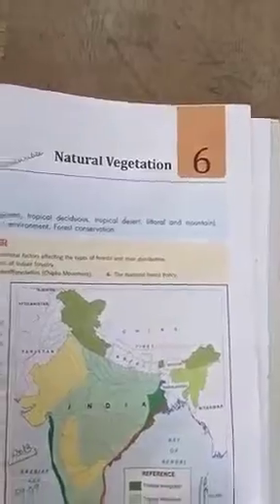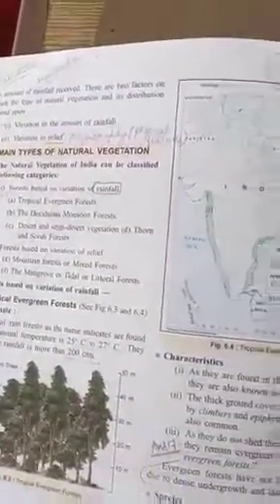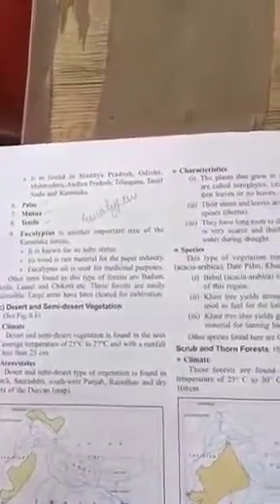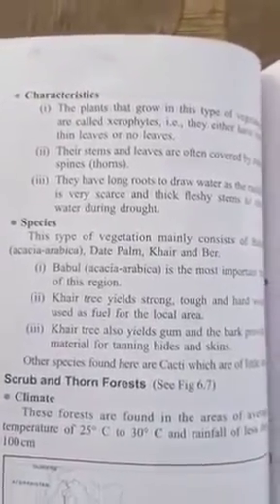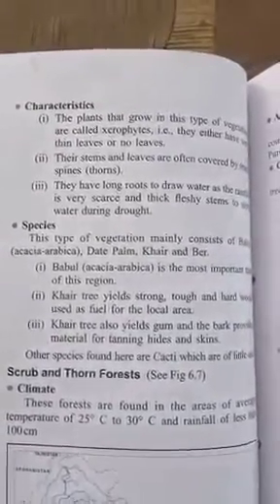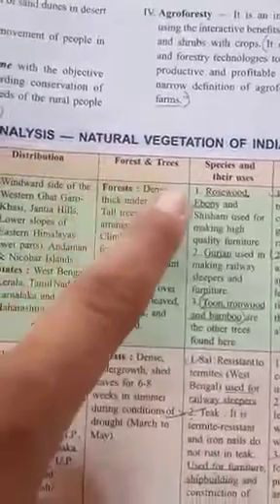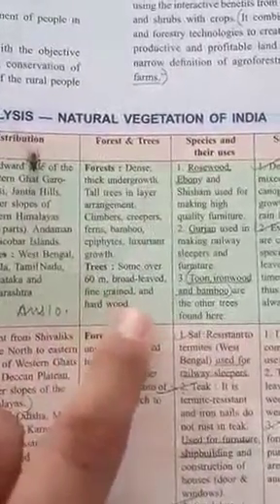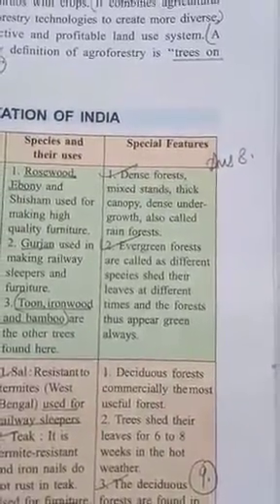Geography ch 6